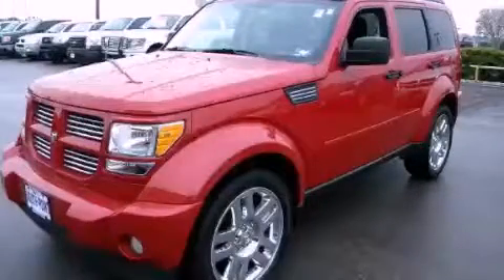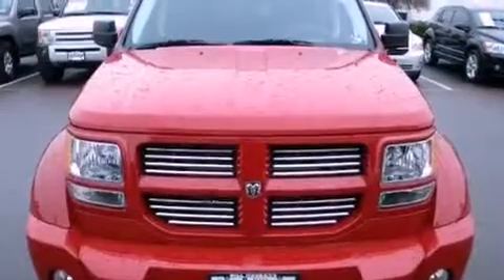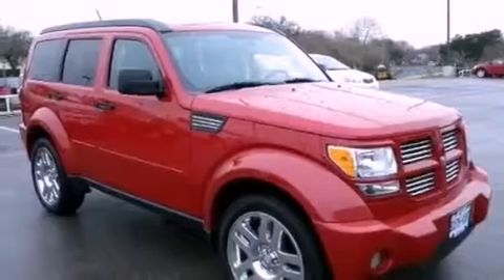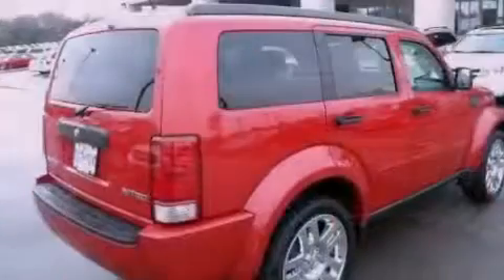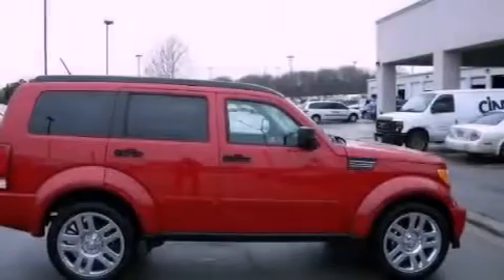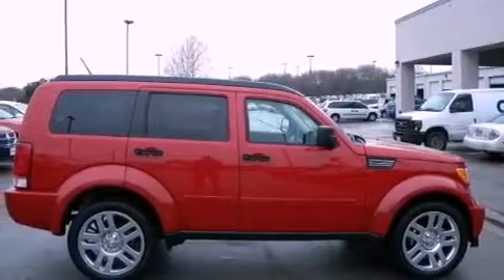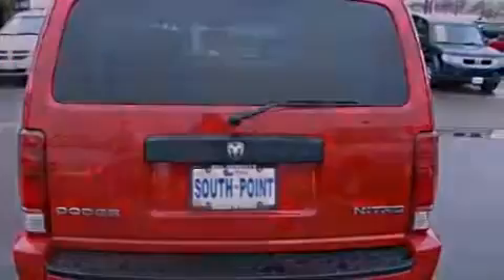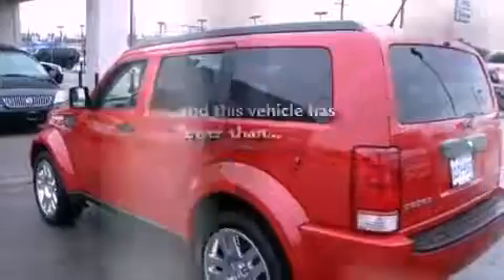2011 Dodge Nitro Austin TX 78745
Year : 2011
 Make : Dodge
 Model : Nitro
 Engine : 3.7L V6 engine
 Trans . : Automatic
 Exterior : Red
 Miles : 8,132
 Interior : Other
 Stock : 576360U

 5210 South I H 35